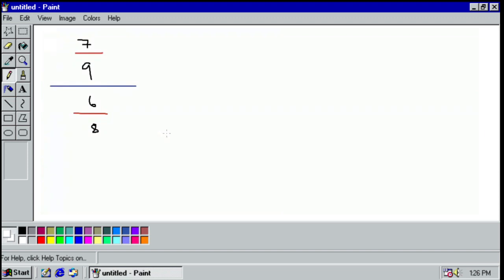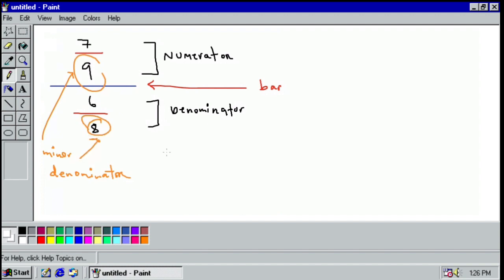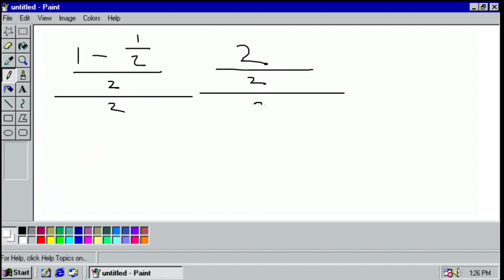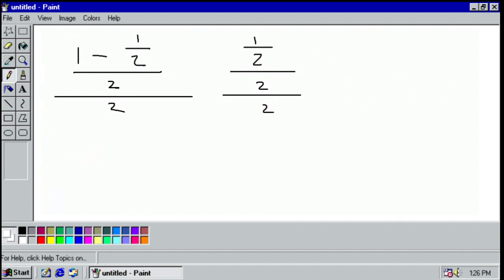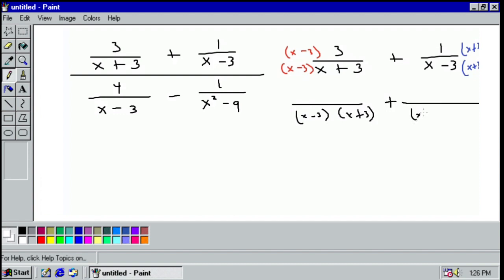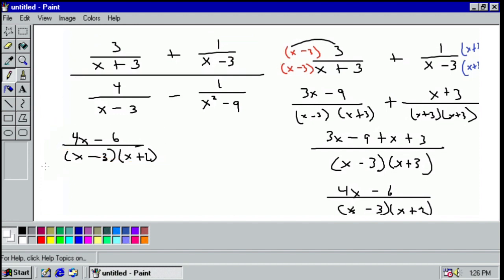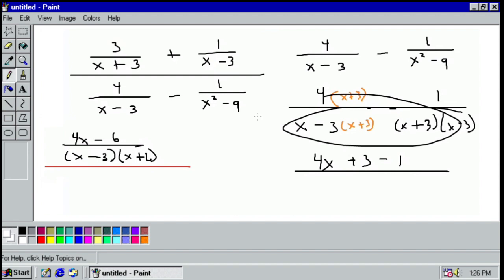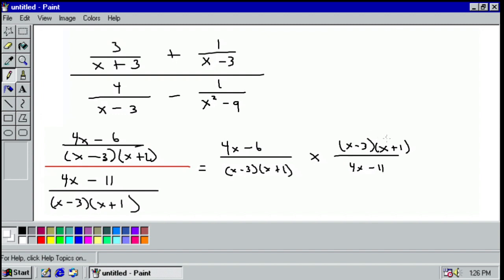Simplifying Complex Fractions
Lesson 2.3 - Adding and Subtracting Rational Expressions
Lesson 2.3.3